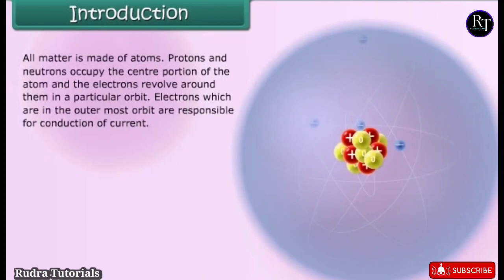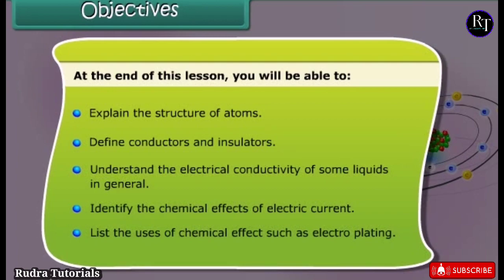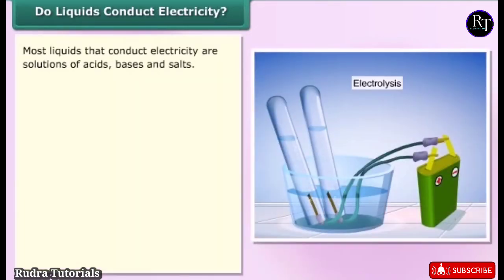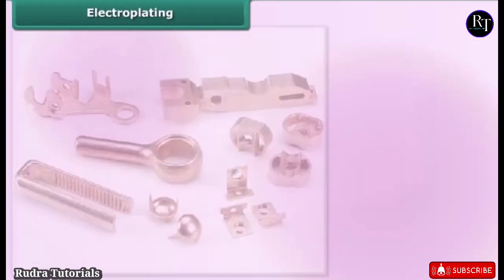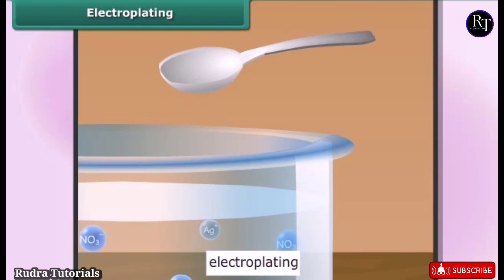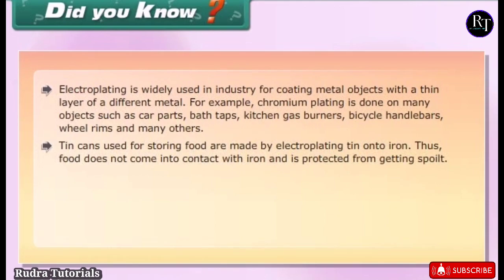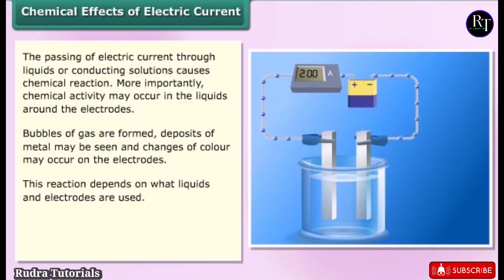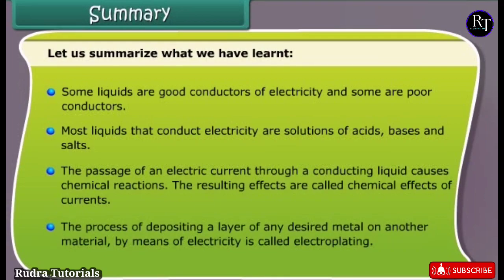Chemical Effects of Electric Current Full Chapter Class 8 Science | NCERT Science Class 8 Chapter 14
chemical effects of electric current class 8
chemical effects of electric current class 8 physics wallah
chemical effects of electric current class 8 questions answe
chemical effects of electric current class 8 notes
chemical effects of electric current class 8 byju'is
chemical effects of electric current class 8 vedantu
chemical effects of electric current class 8 magnet brains
chemical effects of electric current class 8 don't memorise
chemical effects of electric current class 8 ncert
chemical effects of electric current class 8 experiments
chemical effects of electric current class 8 in english
chemical effects of electric current class 8 animated video
chemical effects of electric current class 8 by khan sir